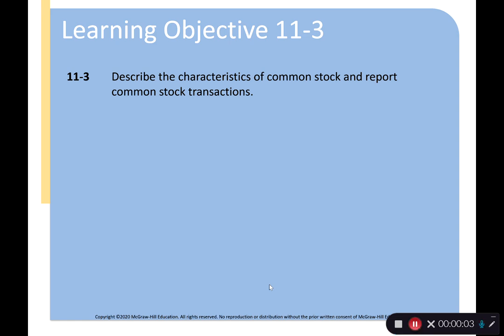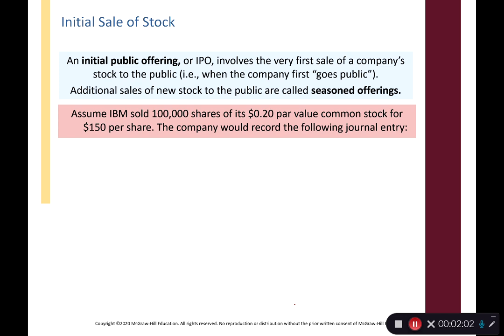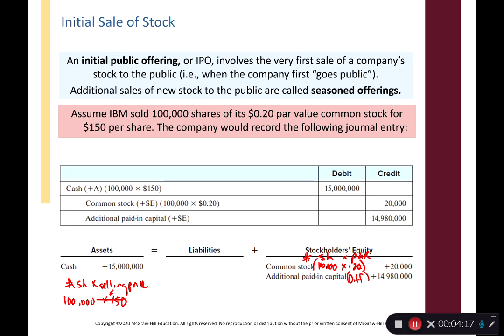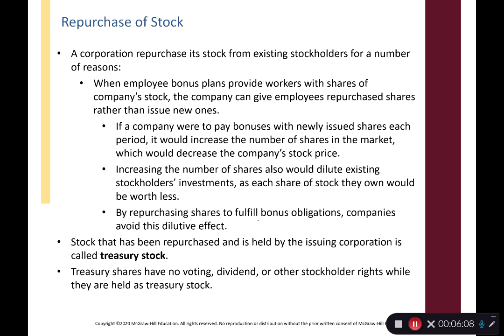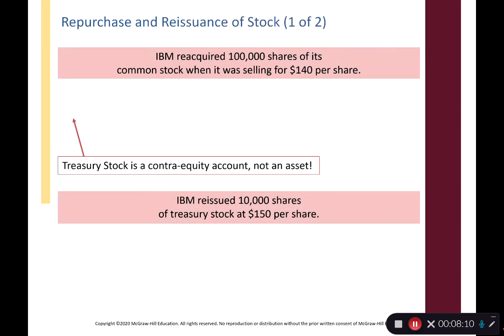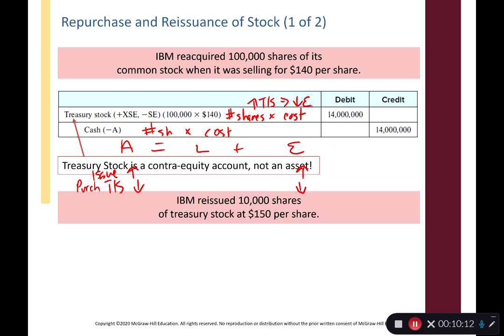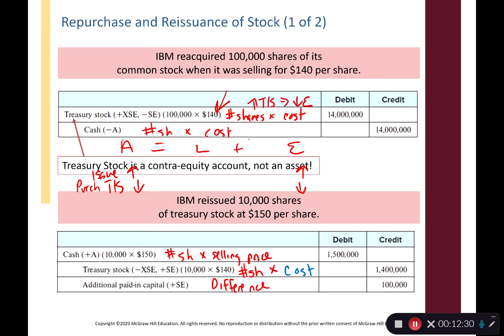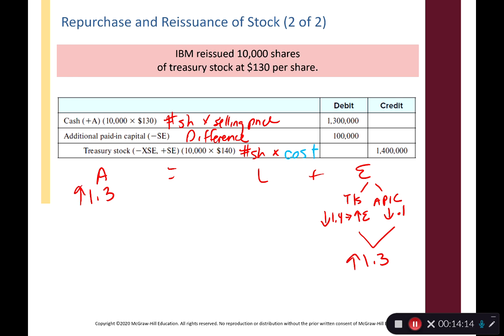ADMN 502 Chapter 11 Part 2 Entries for Issuing stock and Treasury stock